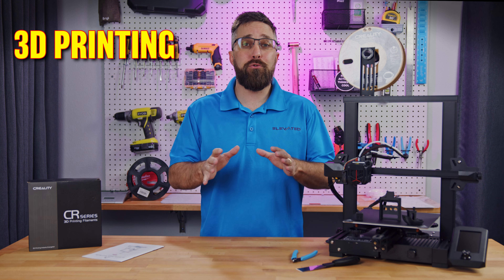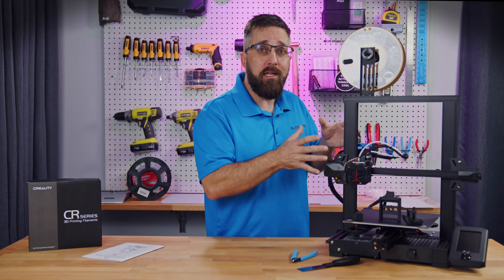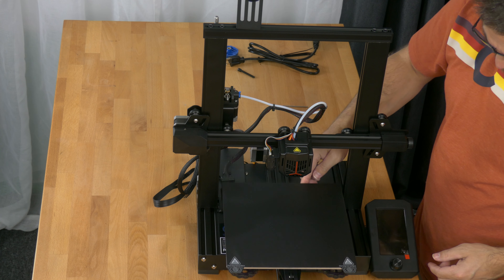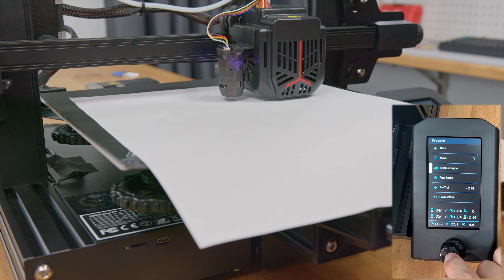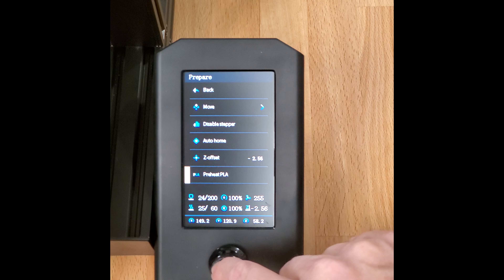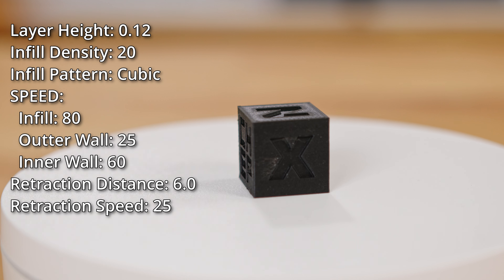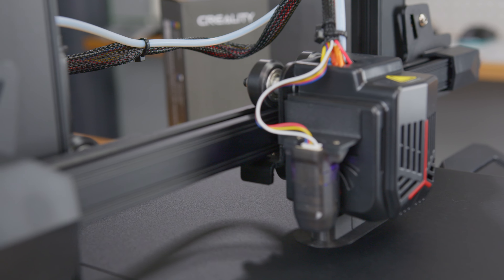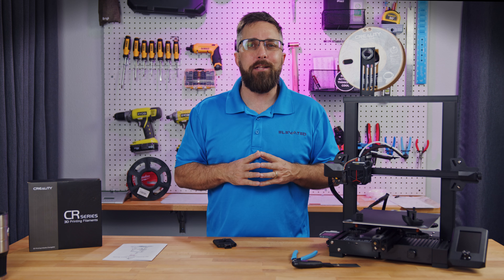Creality Ender 3 V2 Neo. A Great 3D Printer Made Better!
From Unboxing to printing and everything in-between, My review of the Creality Ender 3 V2 Neo. I'll also show you the fastest way to level the print bed for consistent prints.

Creality Ender 3 V2 Neo
Creality Ender 3 V2

Timecodes:
0:00 - Opener
1:18 - Intro / Agenda
2:36 - Unboxing / Assembly
3:23 - Printer Adjustments
4:25 - Simplified Leveling Process
7:14 - Load Filament
8:10 - First Print
8:53 - Print Results
10:41 - Worthy Upgrades?
11:50 - Overall Conclusions